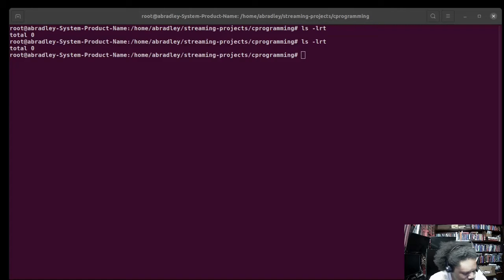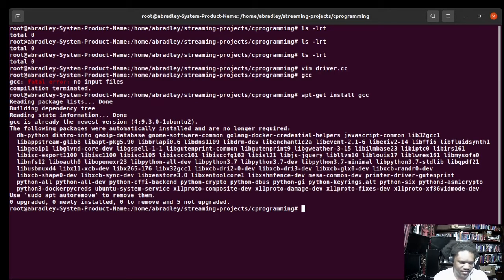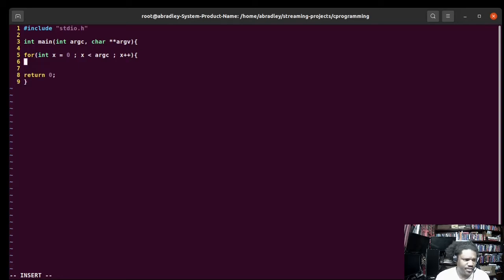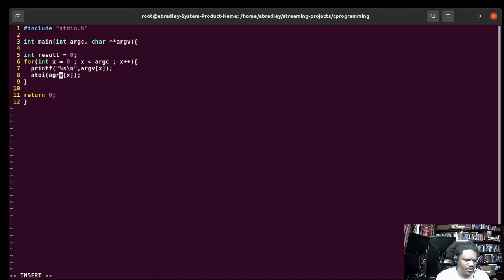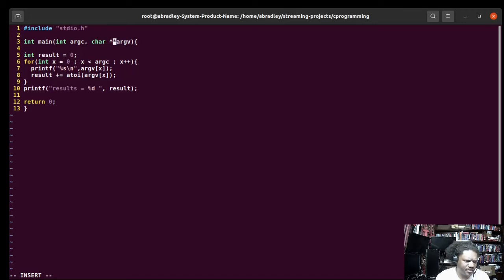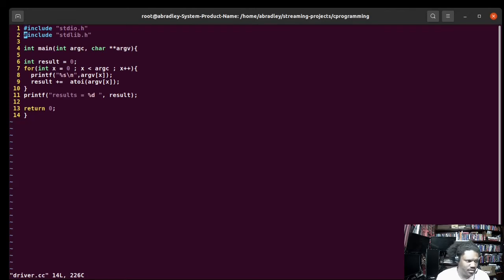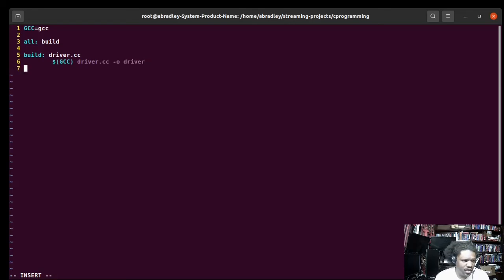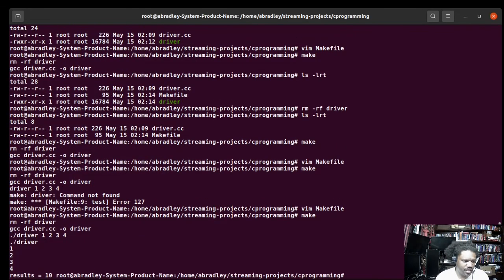Getting Started with C Programming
Requirements:
- GCC Compiler
- Vim or Text Editor
- Make
Operating System Ubuntu (Linux)